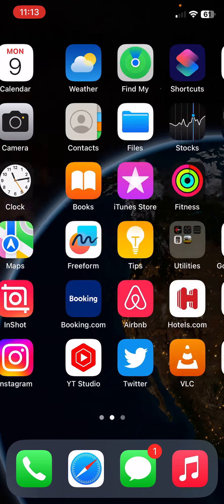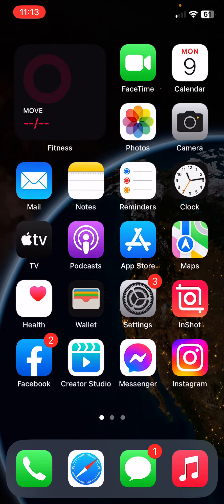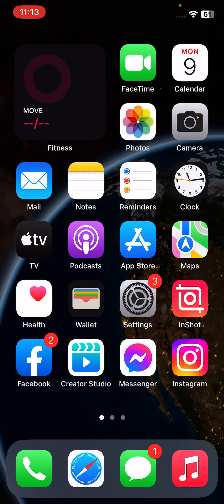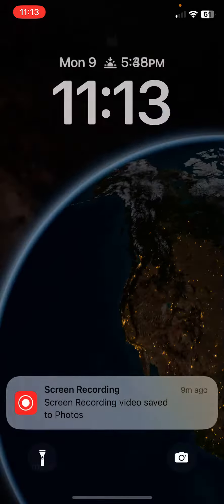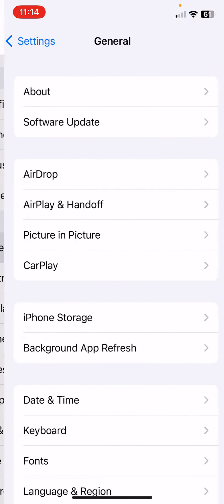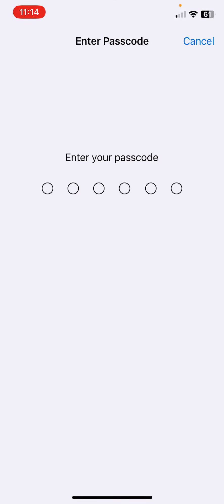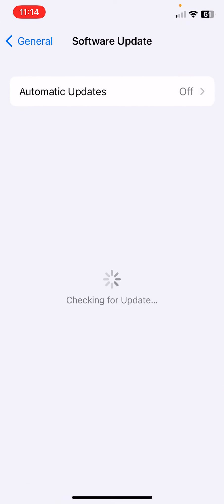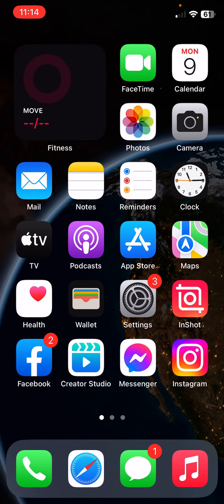How To Fix Bluetooth Issue On iPhone 14 Plus Pro, 14 Pro Max Solved